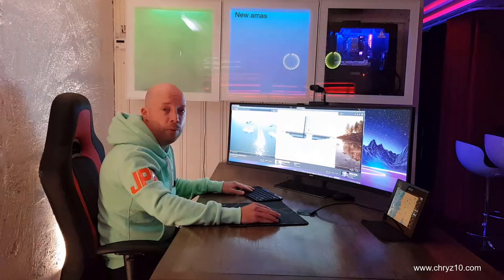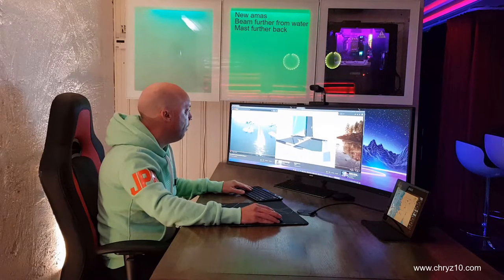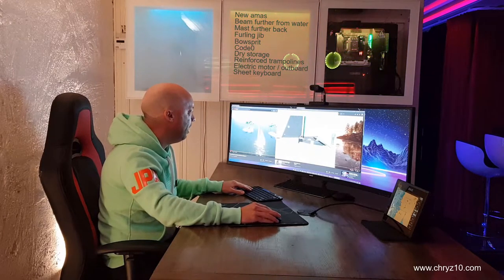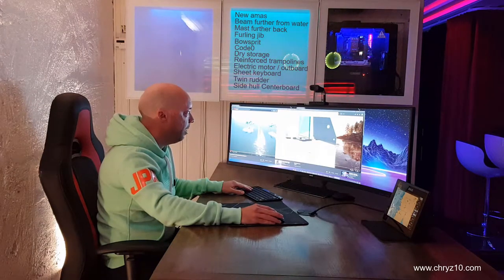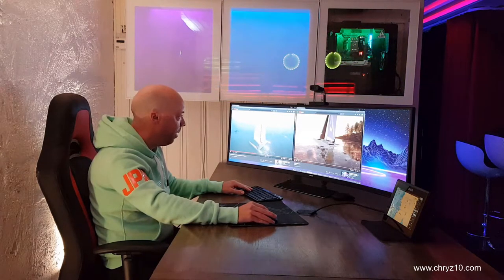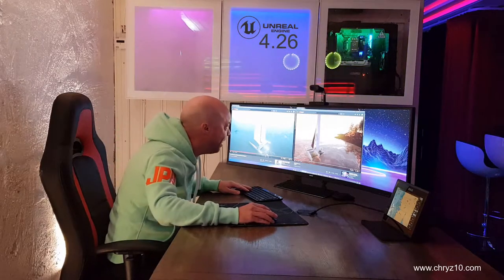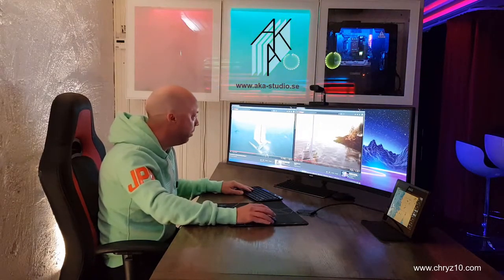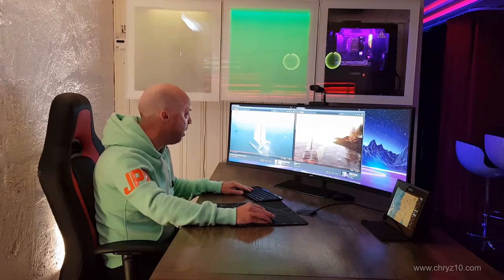Outlaw trimaran in Unreal 3d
Put some effort to update my 3d model of my small trimaran, and put it into Unreal 3d
Now it contains most new changes and features I have built on my boat the last couple of years